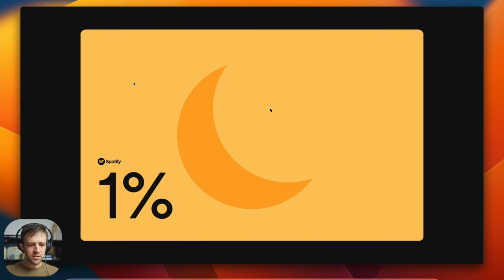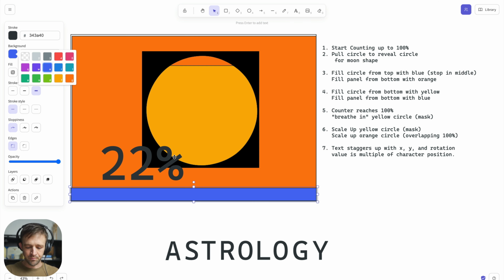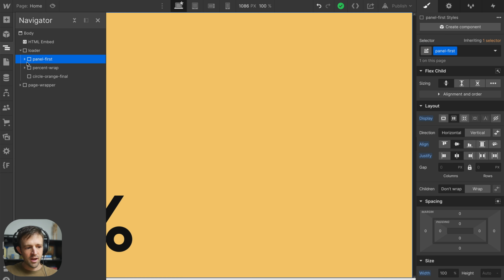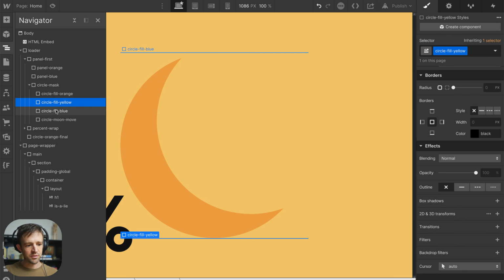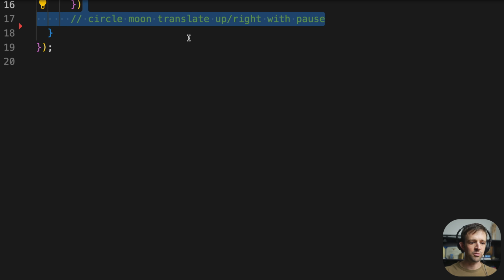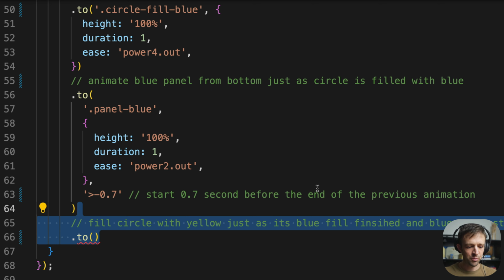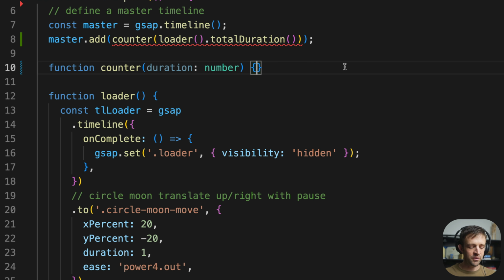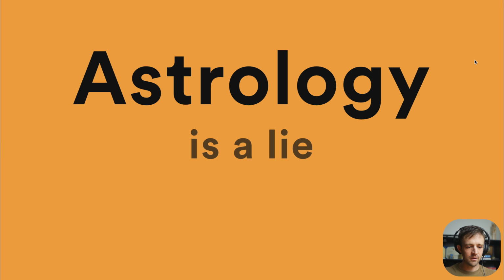Complex GSAP Timelines and Function-based Values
Let's rebuild the loading animation from the Awwwards Site of the Day (SOTD) for Oct 13, 2022 - Spotify Astrology Club. This build will advance your knowledge of more challenging concepts like:
- Clip path for a solid circle fill. Element stacking context (when we can't use z-index).
- Relationship between absolute position and height and how it affects animation direction.
- Complex, long, and chained GSAP timelines.
- Passing function-based values to GSAP properties we will animate.
- Forcing one animation (loading time) to last the same duration as a second, parallel animation.
- Animating a counter with GSAP's snap property

// TOPICS COVERED

00:00 Intro
00:37 Whiteboarding
06:03 Webflow
11:12 First Timeline (colors)
16:45 Second Timeline (loading %)
18:05 Third Timeline (Astrology Text)